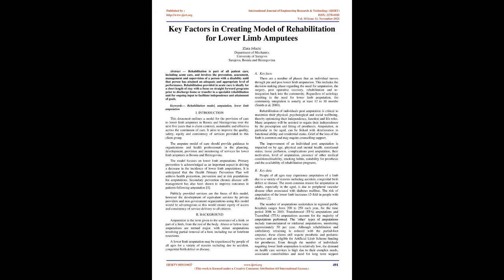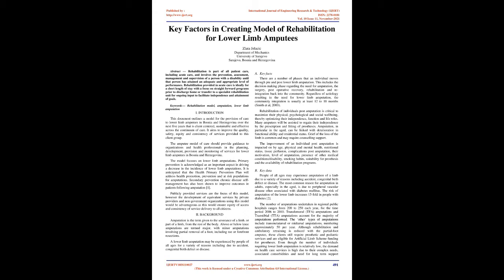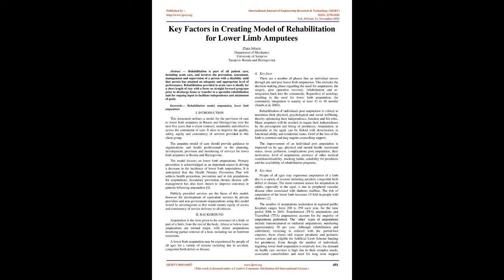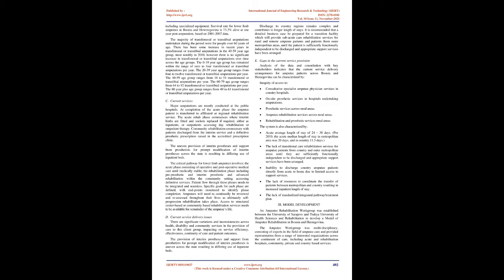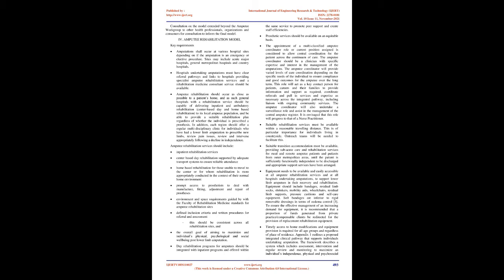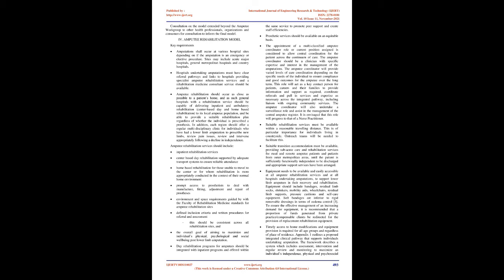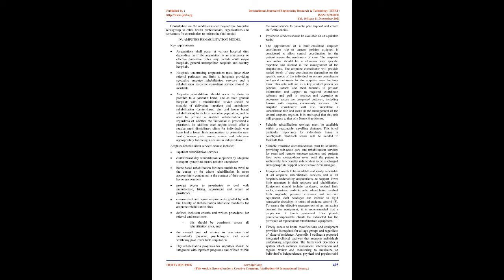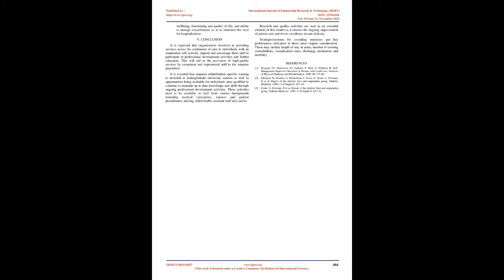Key Factors in Creating Model of Rehabilitation for Lower Limb Amputees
Zlata Jelacic

Rehabilitation is part of all patient care, including acute care, and involves the prevention, assessment, management and supervision of a person with a disability until that person has attained an adequate and appropriate level of performance. Rehabilitation provided in acute care is ideally for a short length of stay with a focus on straight forward programs prior to discharge home or transfer to a specialist rehabilitation unit for ongoing input to facilitate independence and attainment of goals.